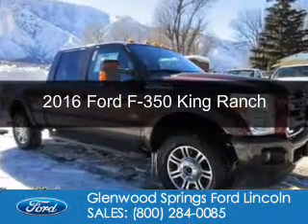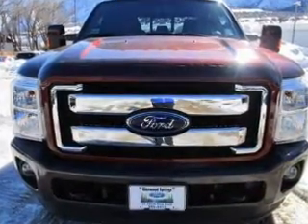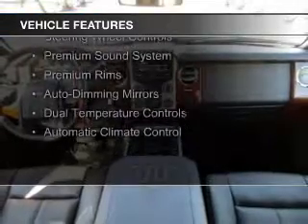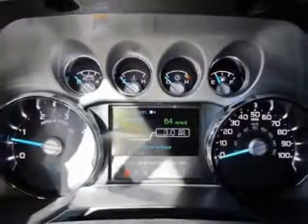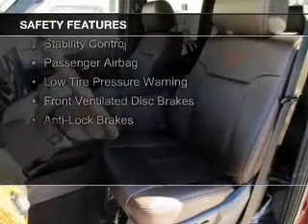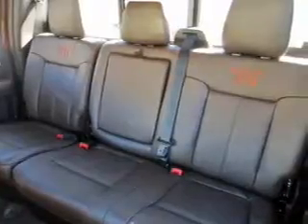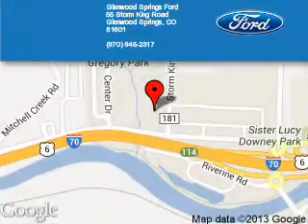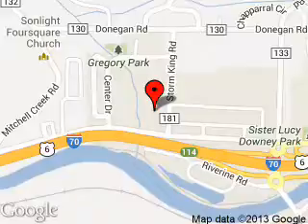2016 Ford F-350 - Glenwood Springs CO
Phone:
Year: 2016
Make: Ford
Model: F-350
Trim: King Ranch
Engine: 6.7 liter 8 cylinder 32 valve
Transmission: 6-Speed Automatic
Color: Bronze Fire Metallic
Mileage: 5
Address:
55 Storm King Road